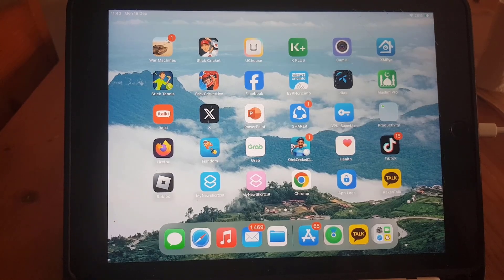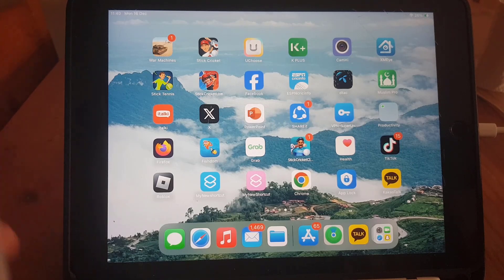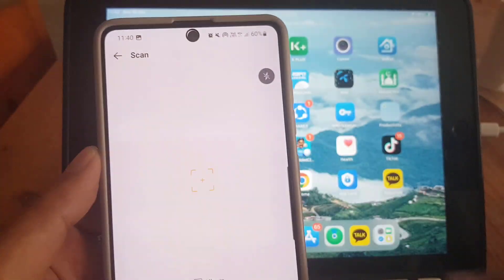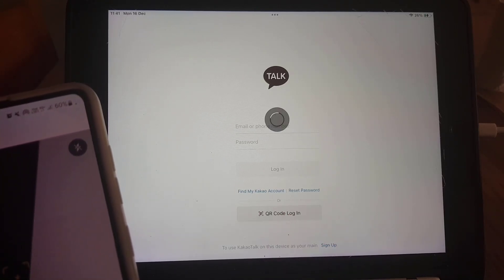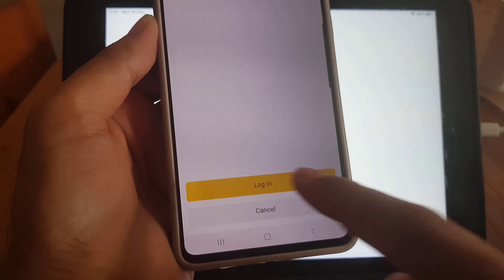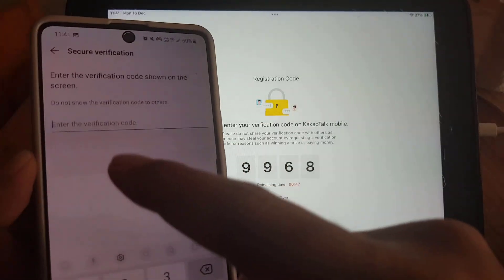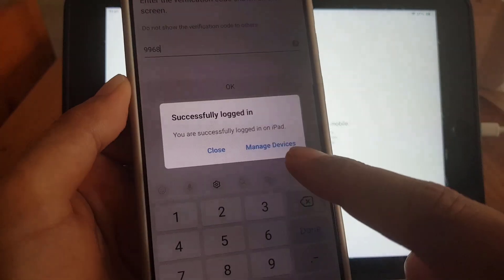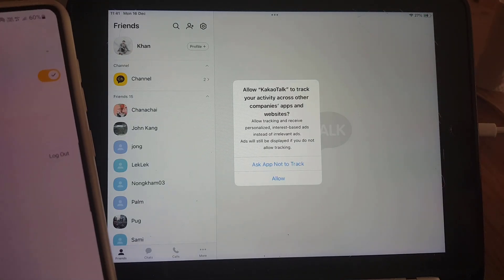How to Login in Kakaotalk on iPad using Qr Code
Login kakaotalk, in this video you will learn how to login in kakaotalk on ipad using qr code.